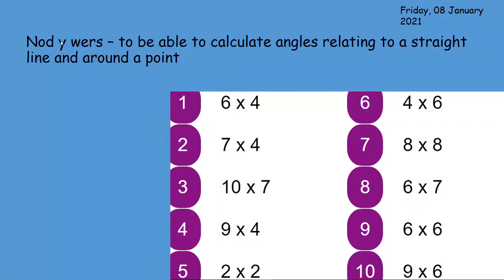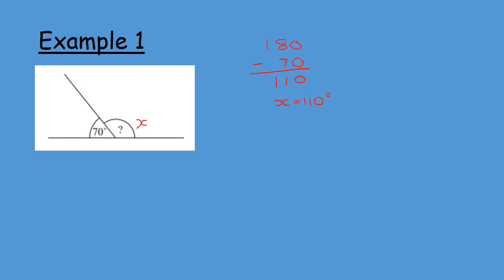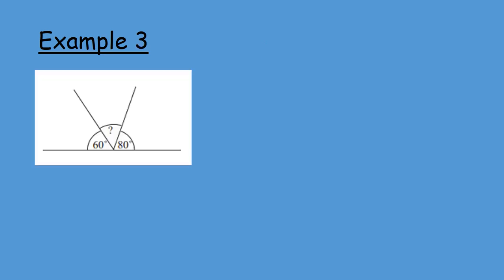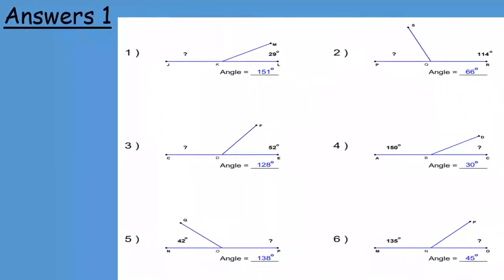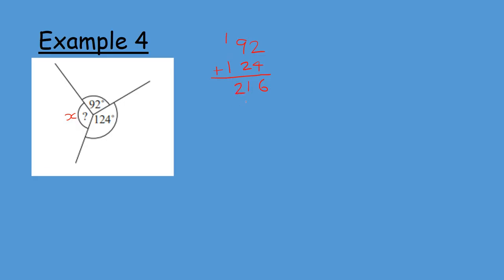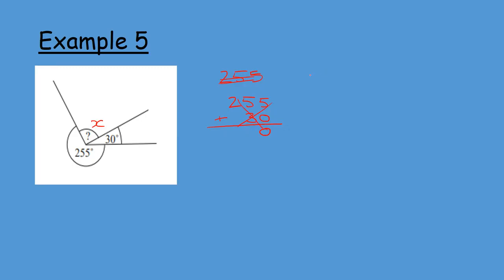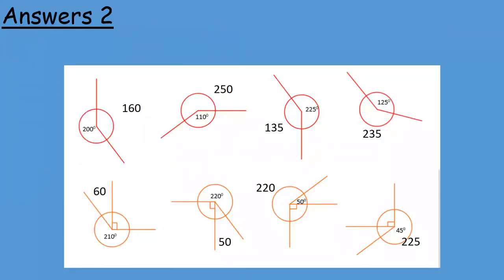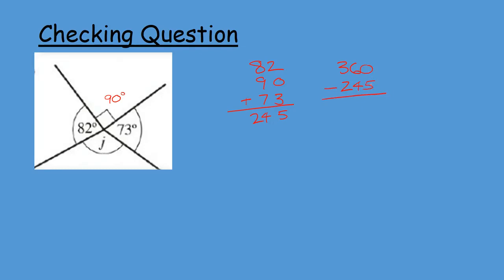#142 Year 9 Scheme 3 Shape 1 Angles on a line Angles around a point